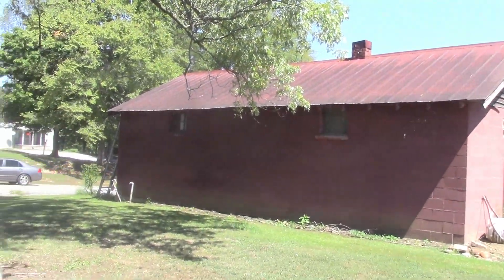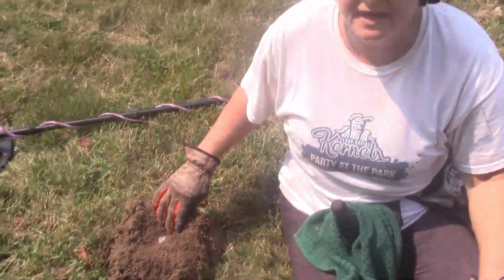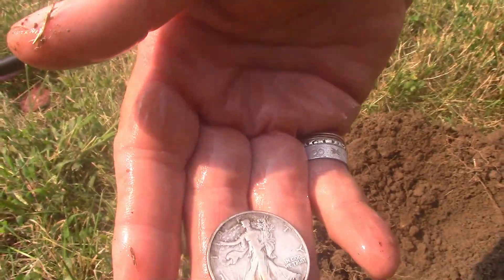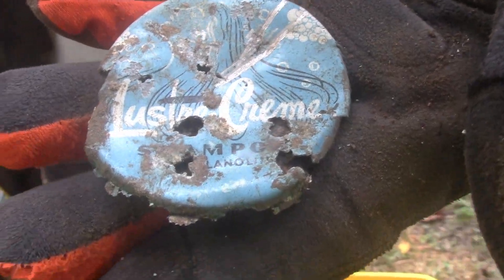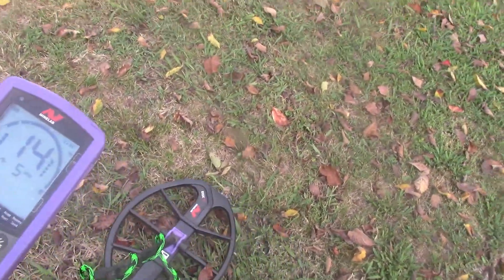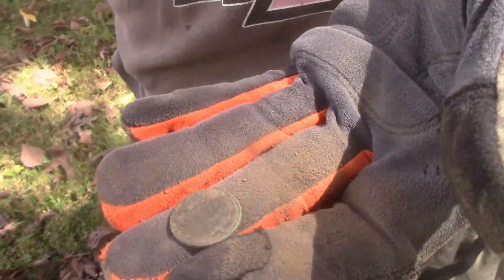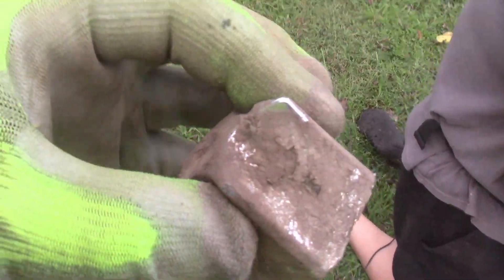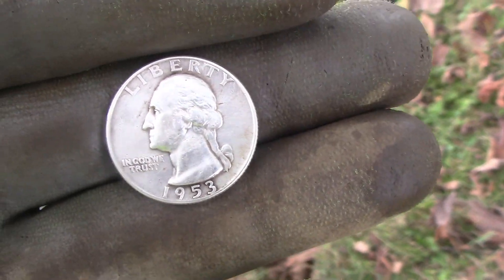Metal Detecting Silver and Gold in Kentucky with the Minelab Equinox 600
We went out to a few places and actually found some good stuff. We both used our Minelab Equinox 600 detectors. At our age, it is good to just get out and enjoy the day.